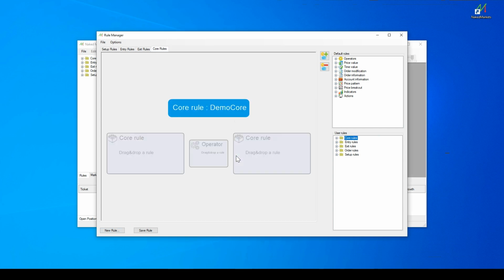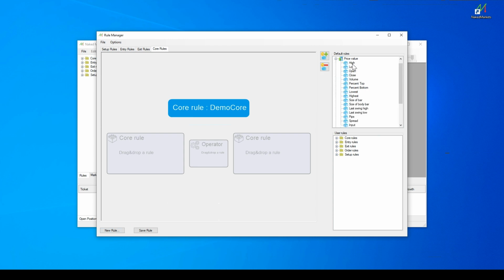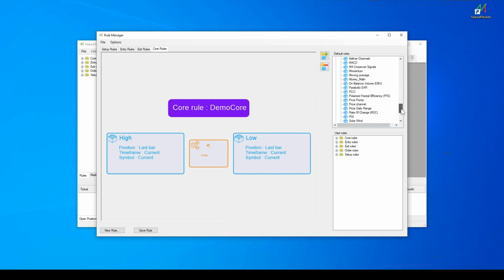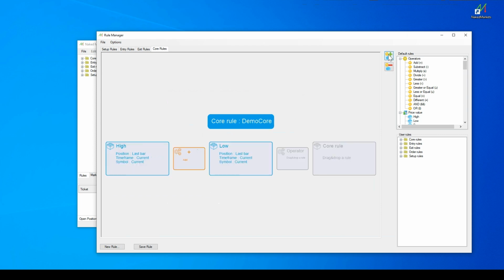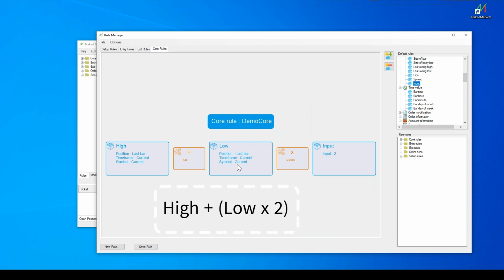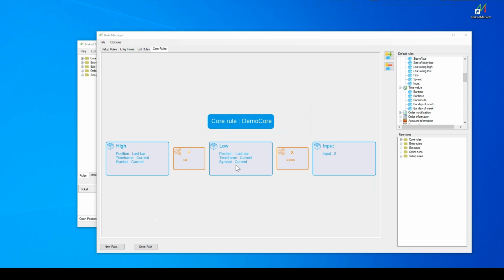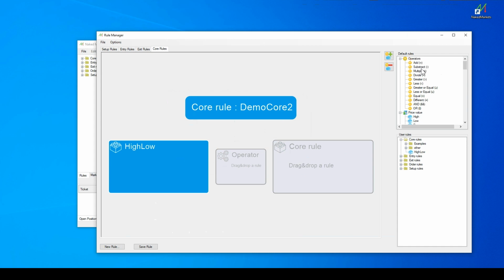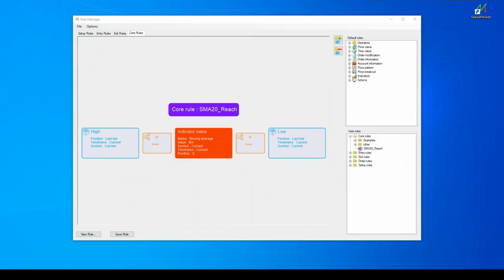[Tutorial] Core Rules overview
This video introduces the concept of Core Rules. These are the foundation of all other rules. They provide great flexibility and organization.

Naked-Markets is the best backtesting software to design and assess investment strategies on financial markets.
It's part of the new generation backtesting software allowing to save time and quickly gain experience, without coding skills.